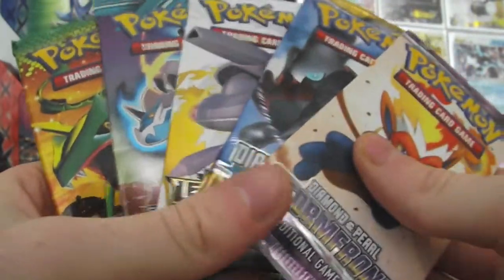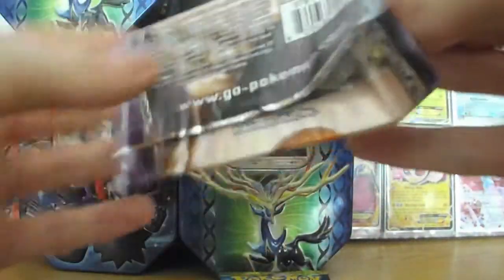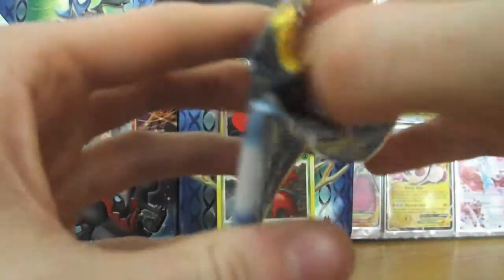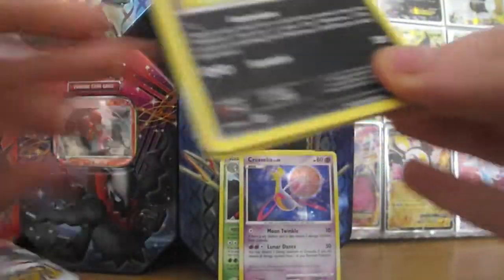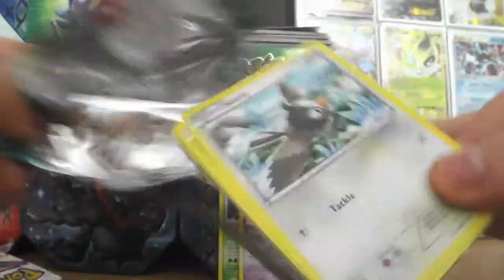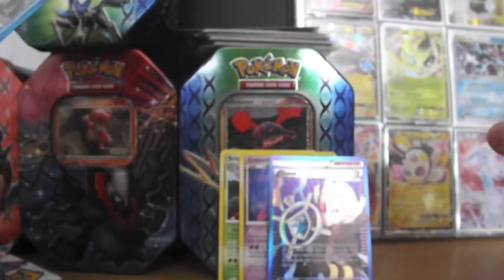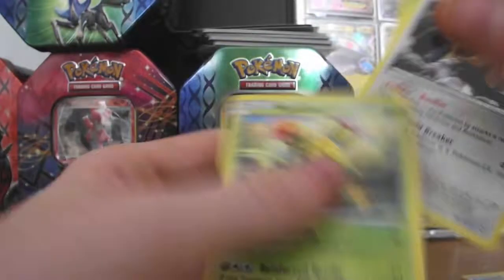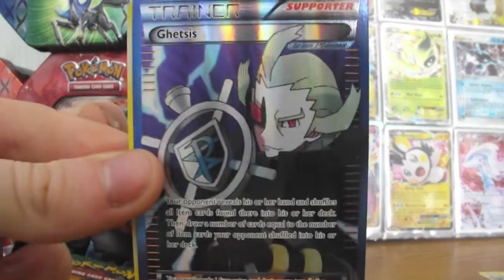pokemill - 5 pack opening! NO WAY!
well it just keeps getting better!